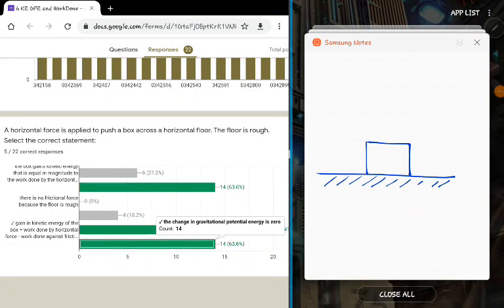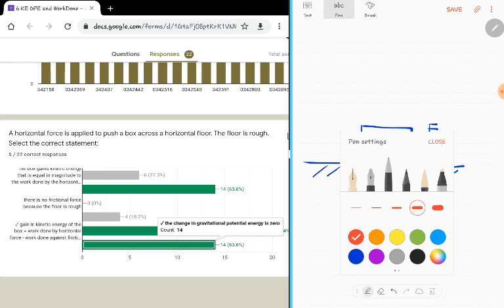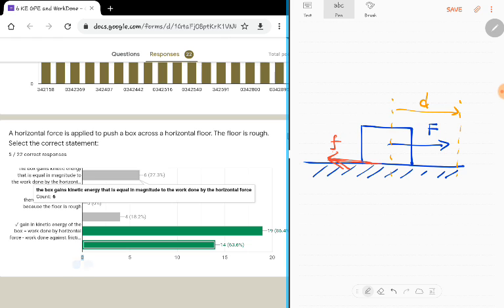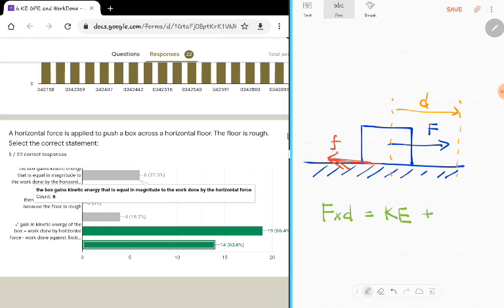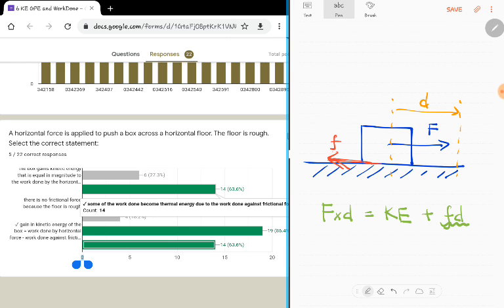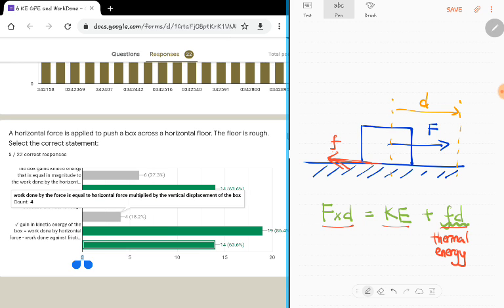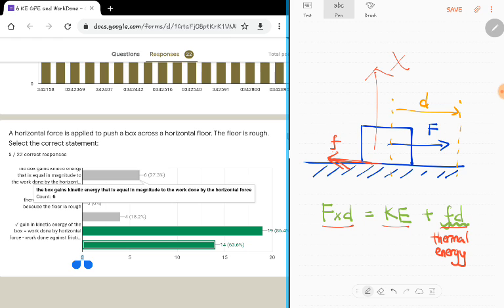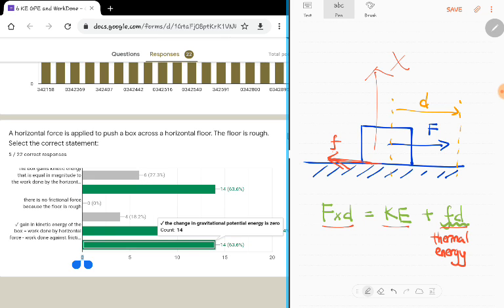6 KE GPE and Work done - quiz question explained